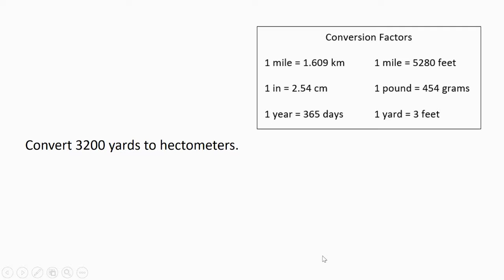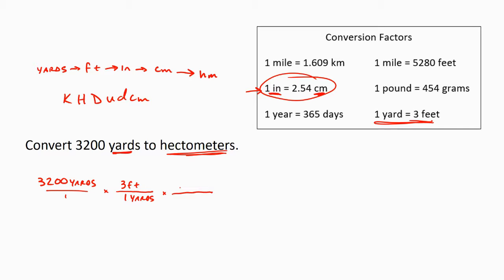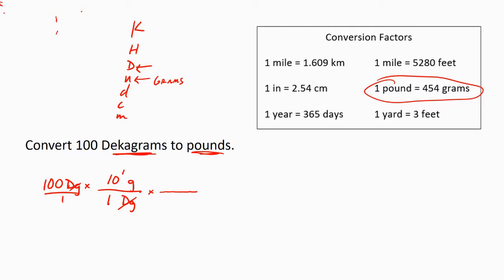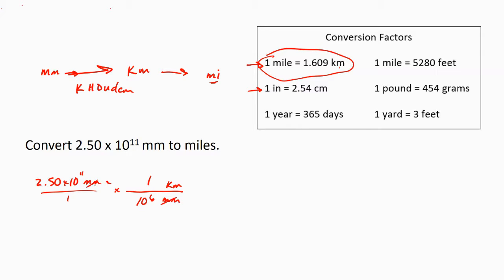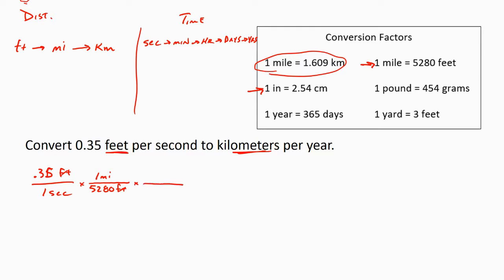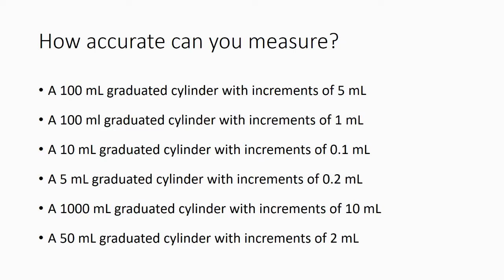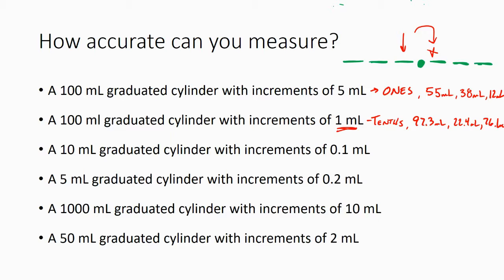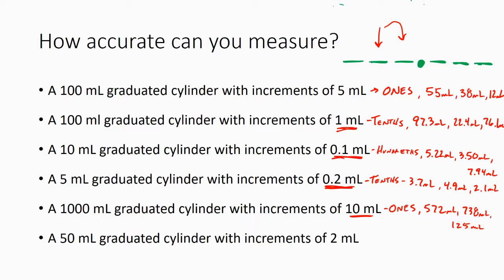Factor Labeling and Measurements